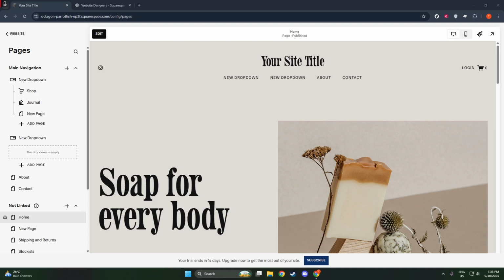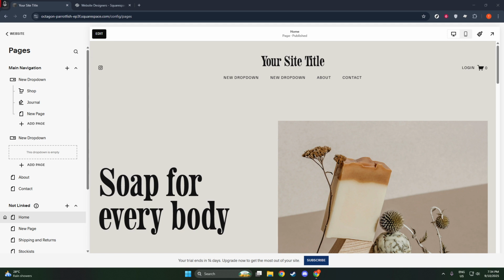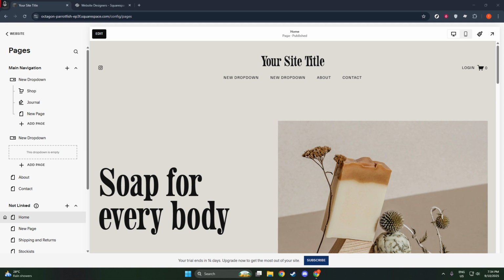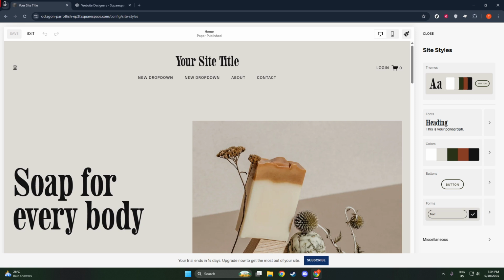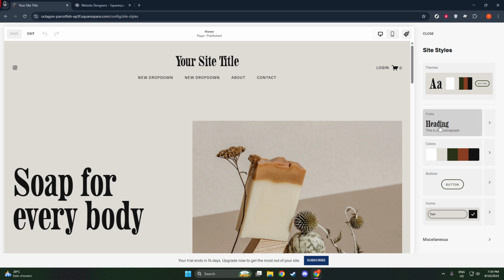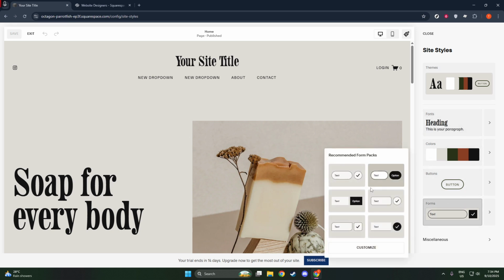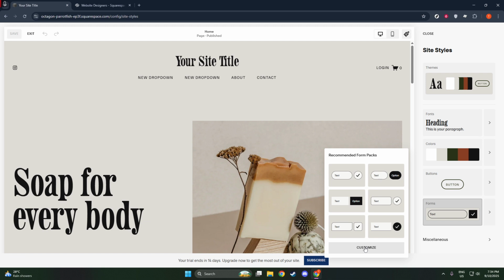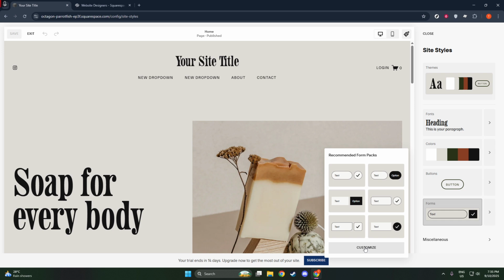How to Style Form Blocks on Squarespace [2026 Full Guide]